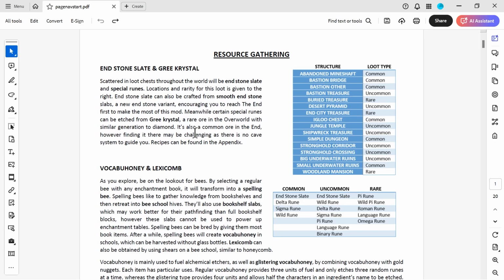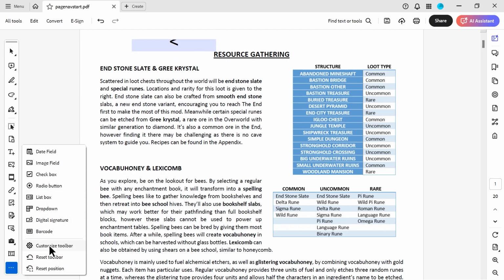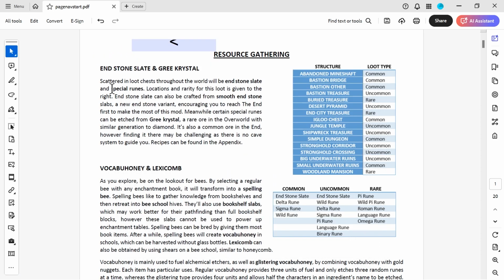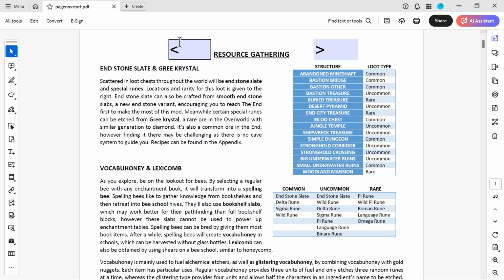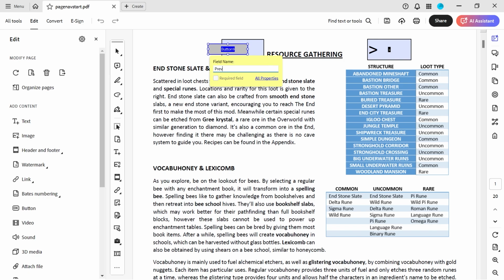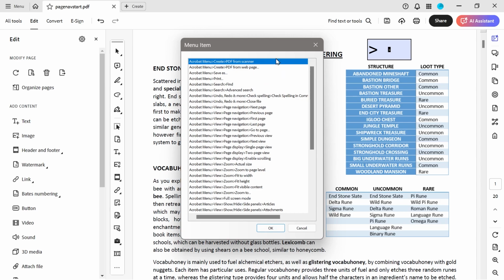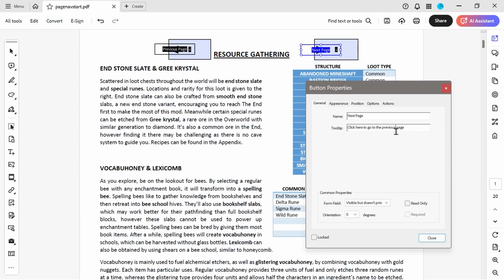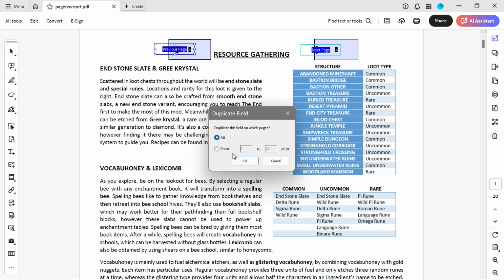Make Page Turn Buttons in Adobe Acrobat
How to make a pdf have next page and previous page buttons